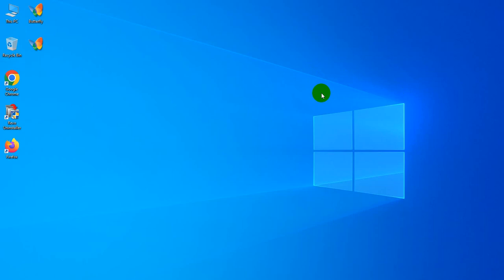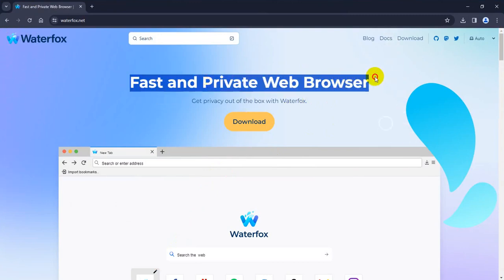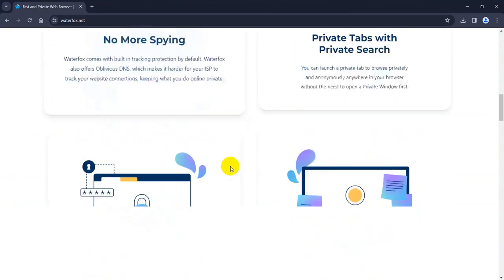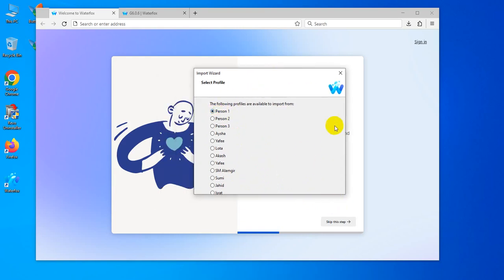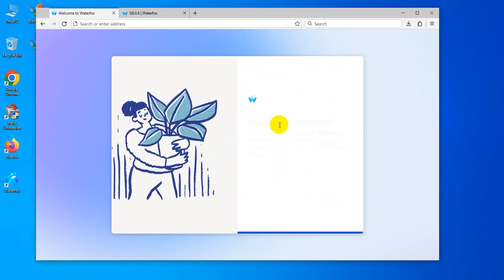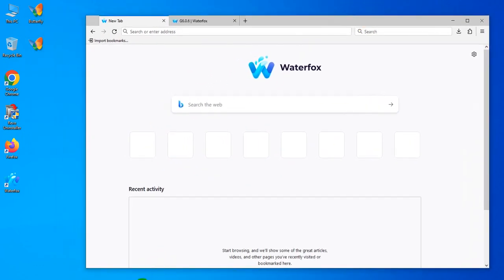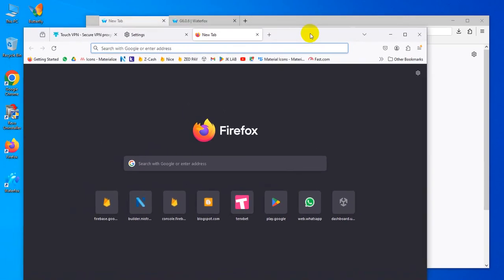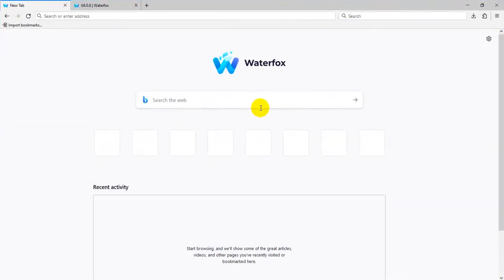How to Install World Fast Browser Waterfox